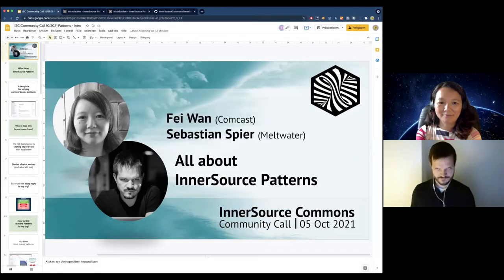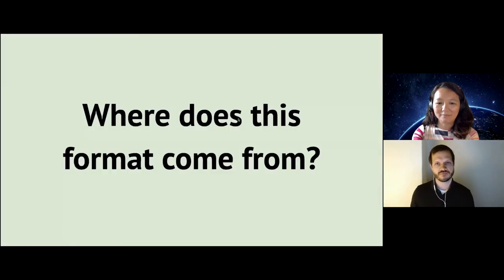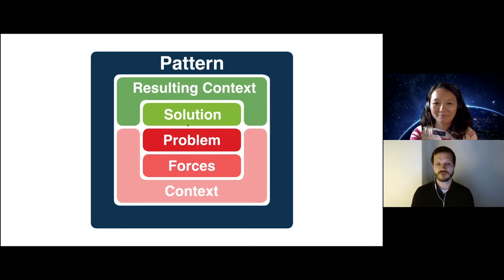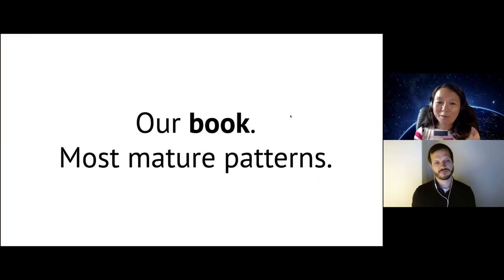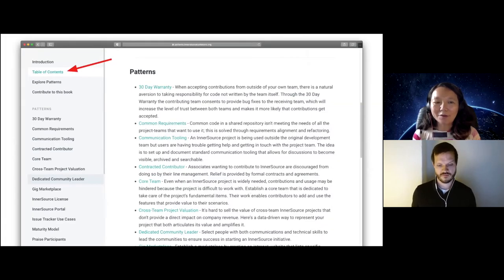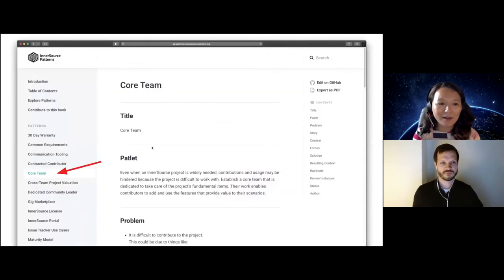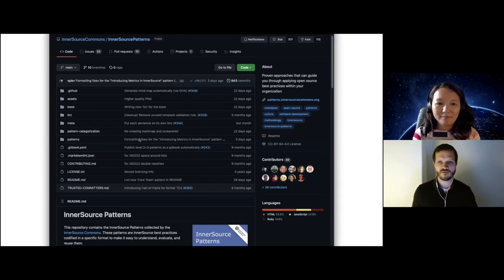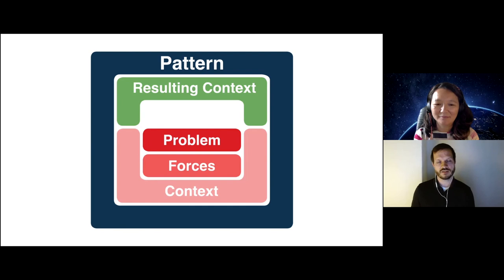InnerSource Patterns - Community Call with Fei Wan (Comcast) and Sebastian Spier (Meltwater)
Patterns are one way for InnerSource practitioners to share their experiences with one another. As the patterns are easy to understand and reuse, many organizations have found them a great asset when kickstarting or scaling their InnerSource practice. The most mature patterns are available in the free online book.

Join Fei Wan (Comcast) and Sebastian Spier (Meltwater) for this community session to get an overview of the benefits of patterns, as a consumer, as well as a producer. First we will explain how you can apply the existing patterns.

Fei Wan
Fei Wan is a senior principal architect in Comcast’s Software Strategy & Transformation organization. She collaborates with the large developer community inside Comcast to accelerate software delivery performance transformation particularly in the area of cloud technologies. She is the community architect and a maintainer of an InnerSource project that has a growing list of reusable, Comcast-community-maintained Terraform modules for deploying common Comcast application architectures.
She also serves on Comcast’s InnerSource Guild which guides teams through best InnerSource practices. She is fascinated by InnerSource Patterns and has collaborated with the patterns

Sebastian Spier
Sebastian Spier is Director of Engineering Programs at Meltwater. He is working on tools and methods to improve the daily work of 500+ colleagues in Meltwater’s Engineering team, removing frictions wherever possible.
He sees InnerSource as a central building block to support successful collaboration in distributed teams. As a member of the InnerSource Commons Foundation, he is maintaining the collection of InnerSource Patterns. He is always looking to help others to use and improve these patterns.

About InnerSource Commons:   The InnerSource Commons (ISC) is a growing community of practitioners with the goal of creating and sharing knowledge about InnerSource: the use of open source best practices for software development within the confines of an organization. Founded in 2015, the InnerSource Commons is now supporting and connecting over 1,000 individuals from over 350 companies, academic institutions and government agencies.